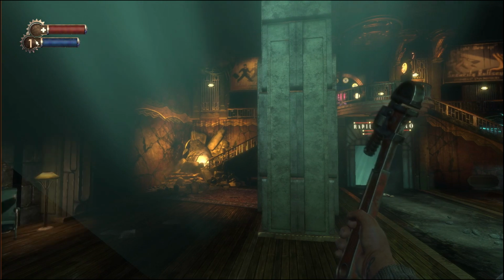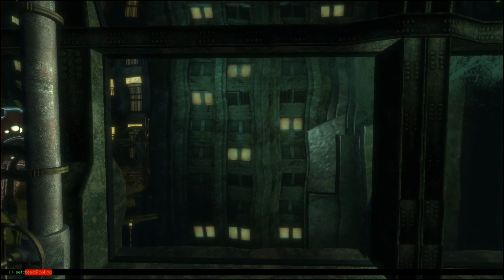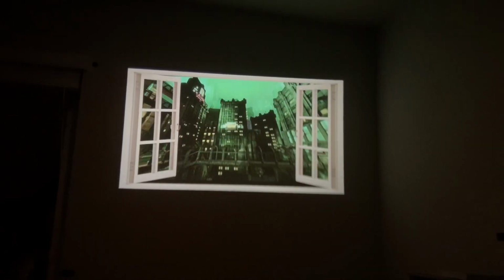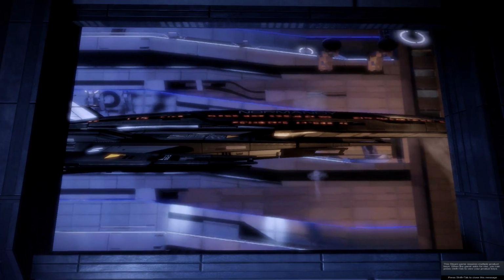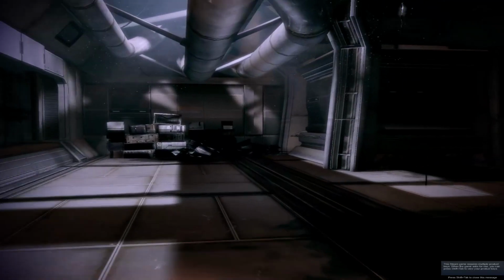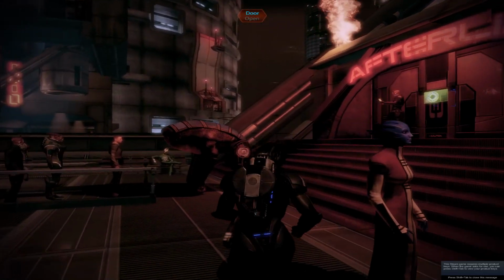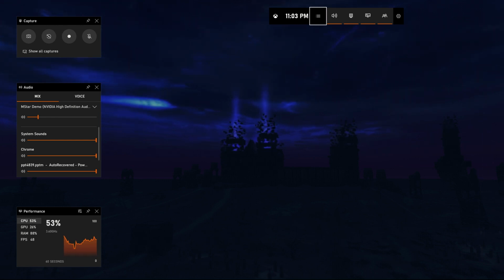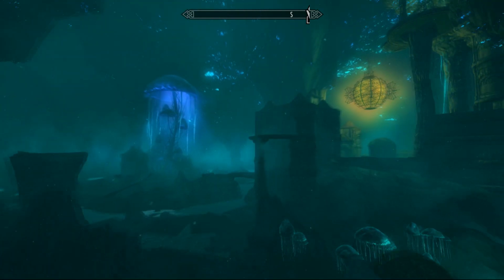How to make virtual windows to game worlds (Bioshock, Skyrim, Mass Effect)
In this video, we'll learn how to make virtual windows to game worlds (Bioshock, Skyrim, Mass Effect).  This video is part of a series where I'm experimenting with using projection mapping to dynamically decorate a room.

In this video, I show how to get 'clean' content using popular video games.  This shows how to use the console to do tricks like setting Field of Views, teleporting, hiding HUDS, and getting better camera angles.  I also chose some games which provide some great visuals, and also are very varied from each other.  This can be used on hundreds of games which have the ability to get into a command console, which allows you to type in debug/test commands to allow for these commands.

Below are links to help with each game including how to enable the consoles, and command lists:

Bioshock Remastered
Enabling the console and helpful commands:
A great list of commands (Note if you don't have the remastered versions, this can help you map the keys to commands for Bioshcok 1 and 2):

Commands used in this video:
ghost - Enable walking through walls and a 'flying camera'
god - invincibility (Useful if you don't want to be bothered by enemies)
hidehud - Hide the health bars, weapons, etc.
setfov  [degrees] - Set the field of view to widen/narrow the scene

Enabling the console - For this game it requires patching.

Commands I used often for this video:
At [destination]  - Teleport directly to a level
Example: At BioP_CitHub
(Teleports to the Citadel Hub)

FOV [degrees]  - Set the field of view
ToggleFlyCam - Turn on/off the flying camera

Skyrim Remastered
To bring up the console - Hit the 'tilde' key

Useful commands for this video:
tcl - Toggle Clipping (Ability to go through walls)
tfc - Toggle flying camera
Tgm - Toggle god mode (helps not having to worry about enemies)
fov [value] - Set Field of View
coc [location] - Teleport to a location

Examples:
coc markathtempleinnersanctum
coc DLC01SoulCairnBoneyardEntrance